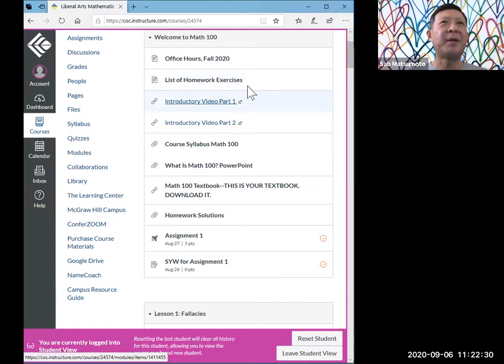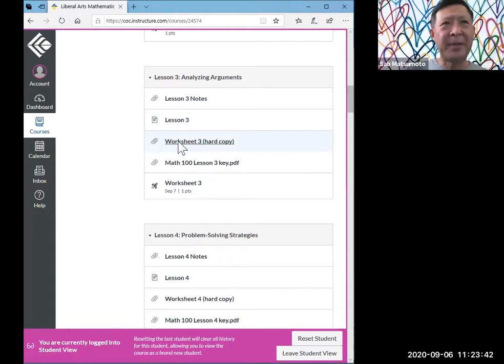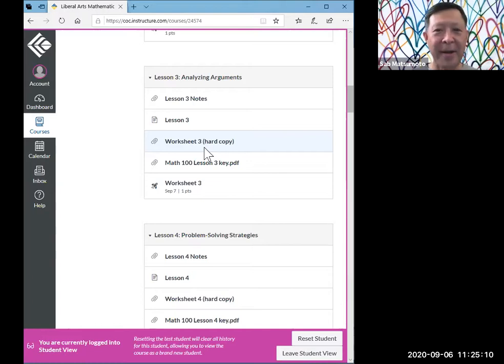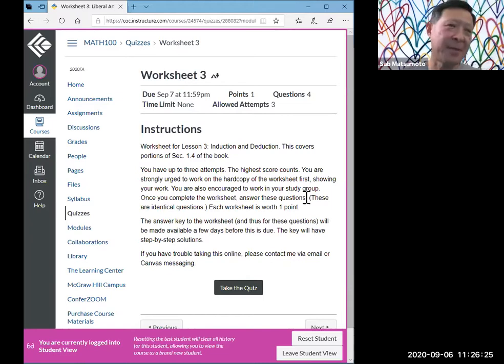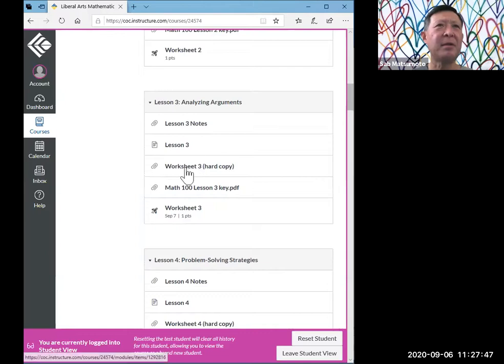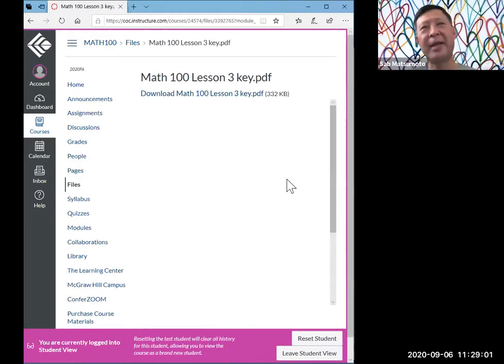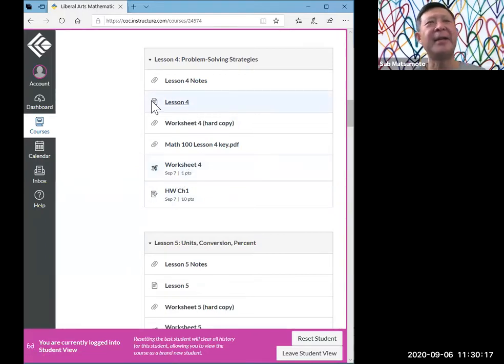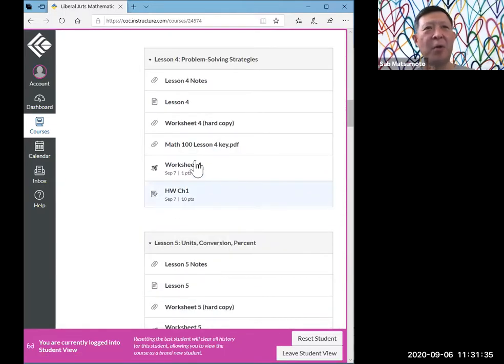100 Sunday Video 090620